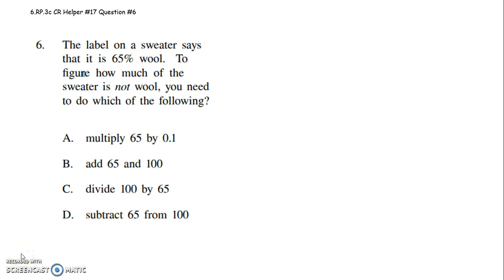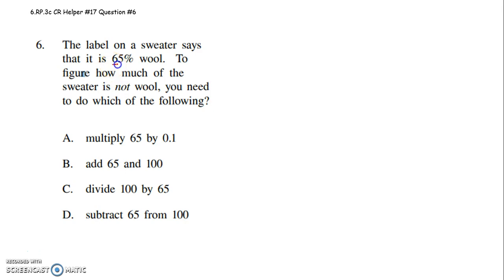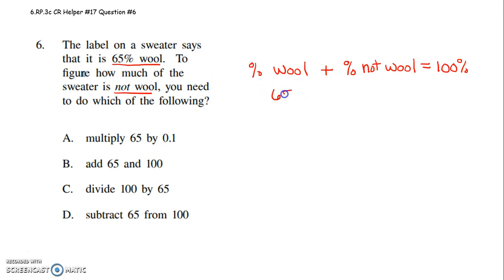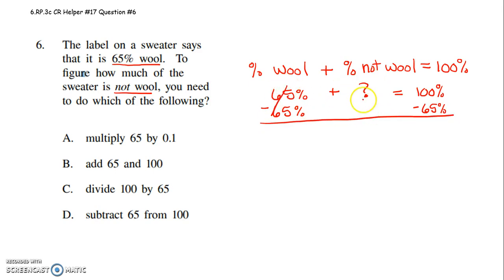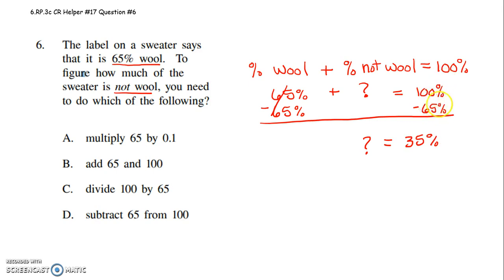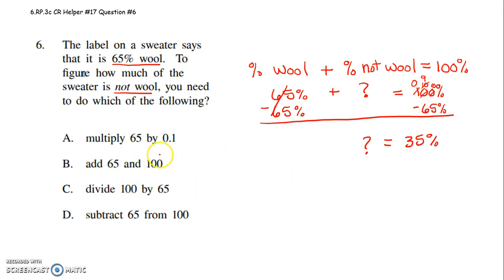6 RP 3c Grade 7 CR helper #17 Question #6